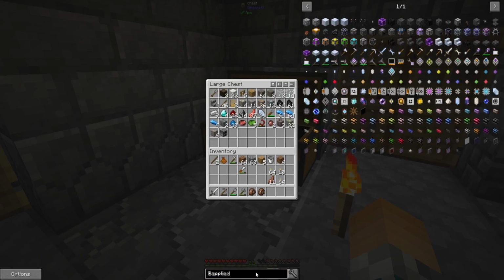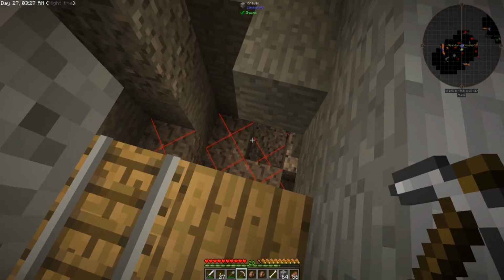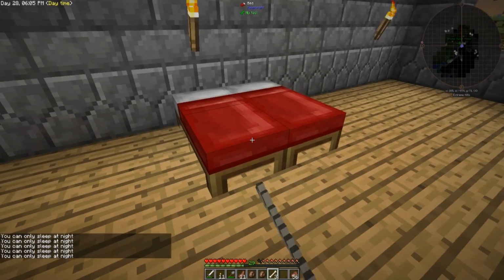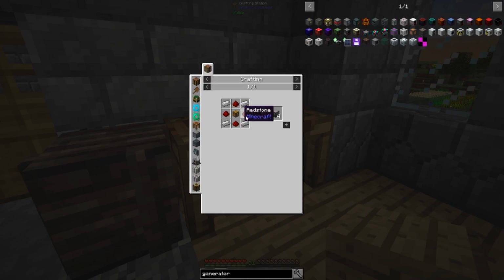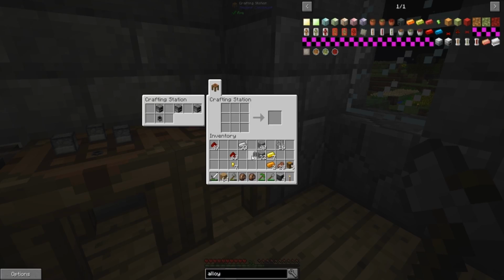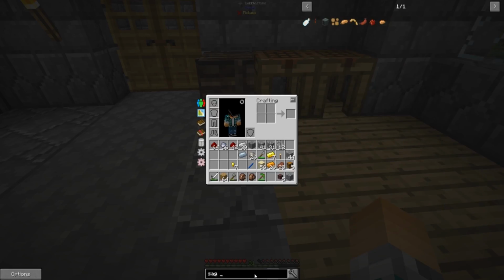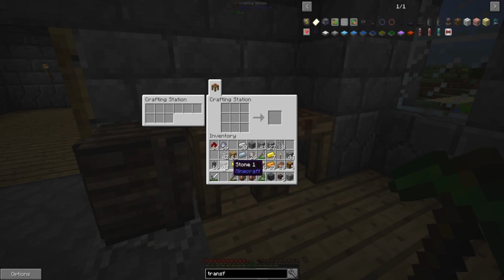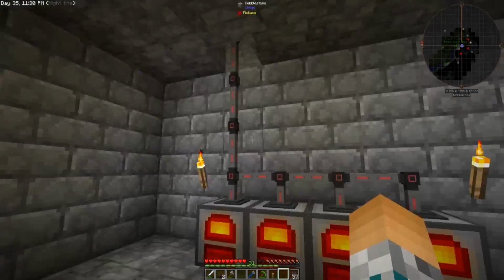FTB Beyond | Episode 4: Basic Ore Processing | Modded Minecraft v1.10.2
FTB Beyond is the latest all-purpose flagship mod pack from the Feed the Beast team for Minecraft version 1.10.2.  As much as I loved playing Infinity, it's time to move on to new and unfamiliar things!